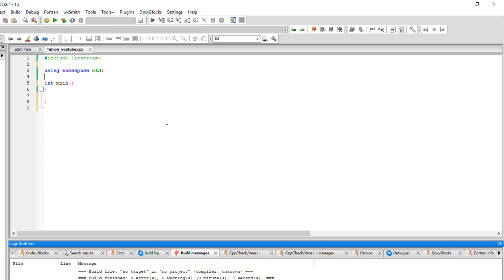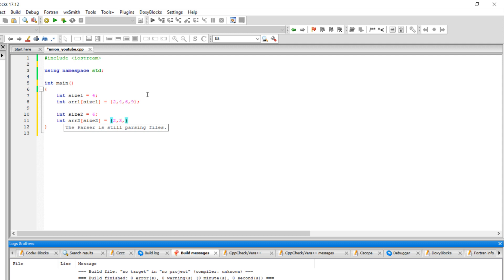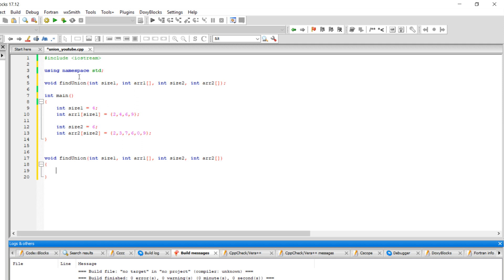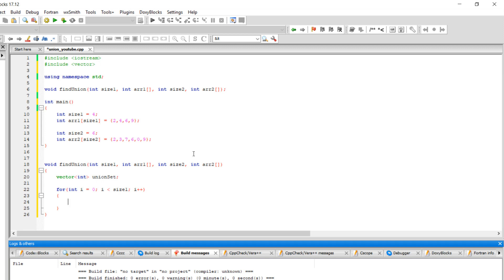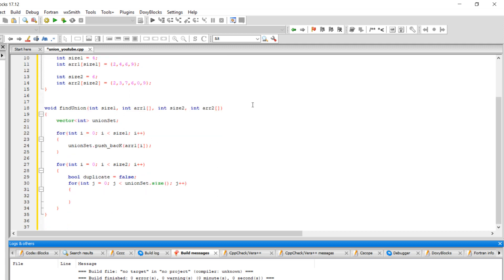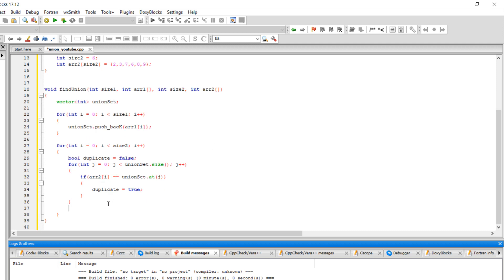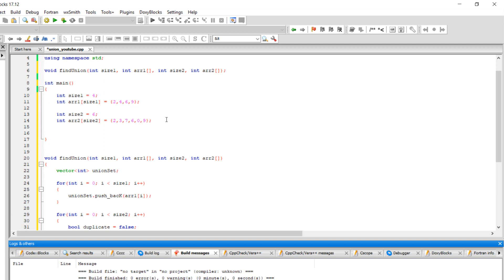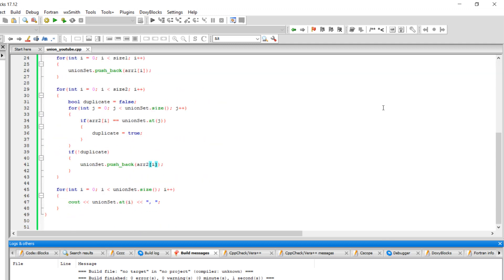C++ Tutorials- Union of two Arrays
This video shows one of the ways you can find the union between two number arrays in C++. The union function will find the unique numbers between those two arrays and store them in the vector.
The Union of two or more sets represents the collection of all unique elements that are shared between those sets